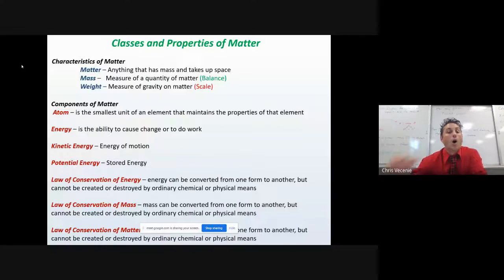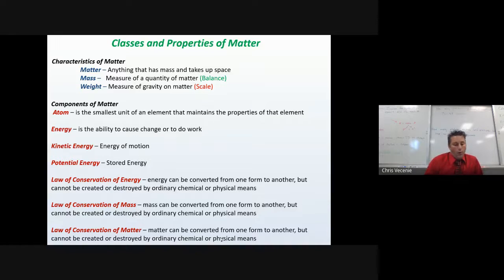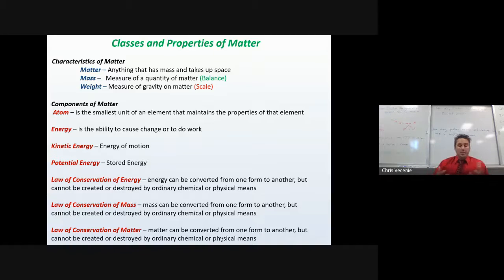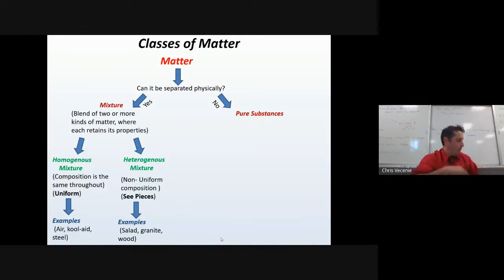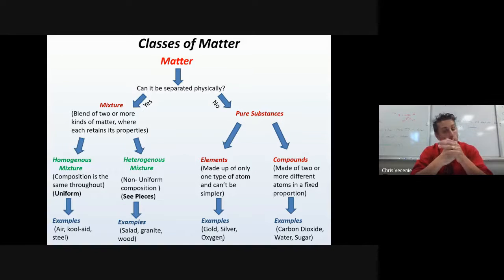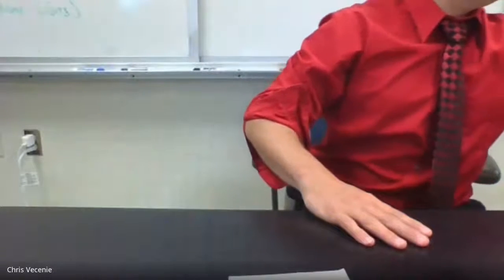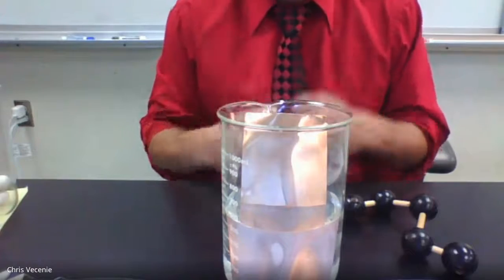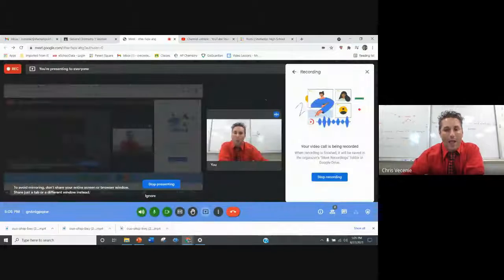Classes and Phases of Matter